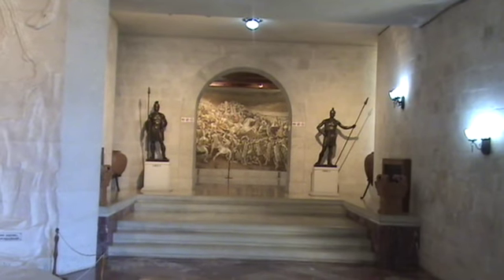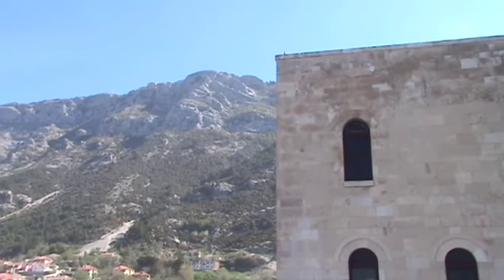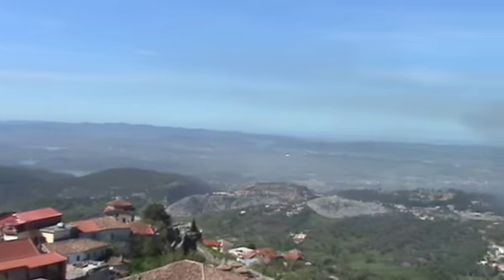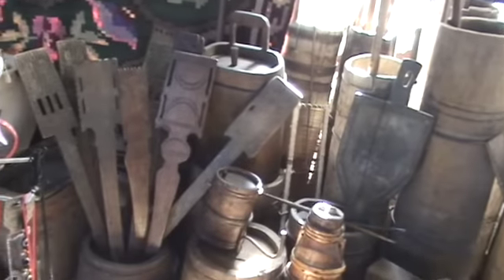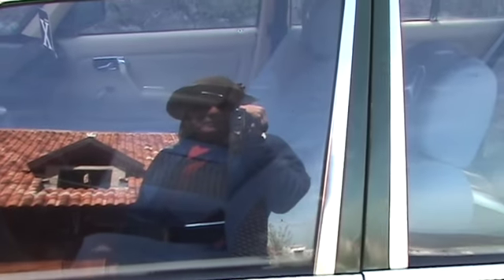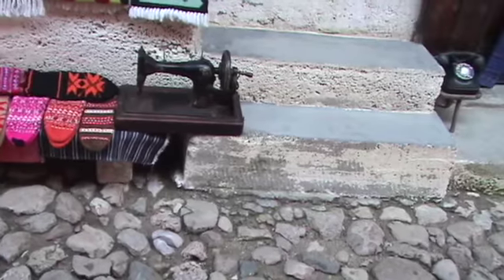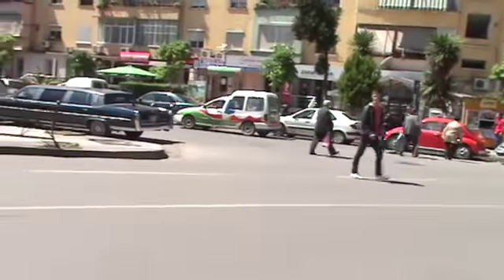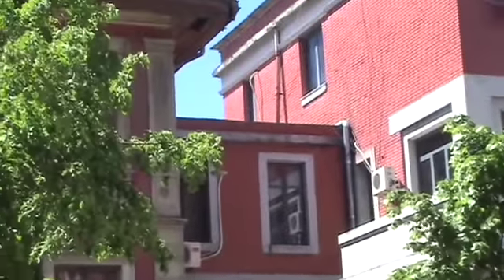E Europe1 011: Kruja's Castle’s Skanderbeg Museum; downhill gew gaw market SD 480p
Skanderbeg Museum: don’t know why I have only entry photos; either 1) unimpressed, 2) lost video clips, 3) ???
Museum’s tourist market: a gew-gaw gauntlet, but with an authentic antique shop

00:00 INTRO Skanderbeg Museum at Kruja Castle
02:57 * Kruja Castle's tourist market — gew gaw gauntlet